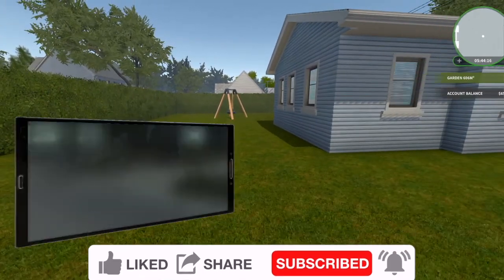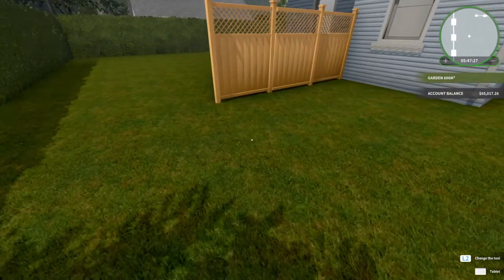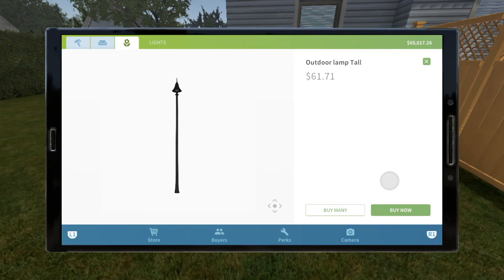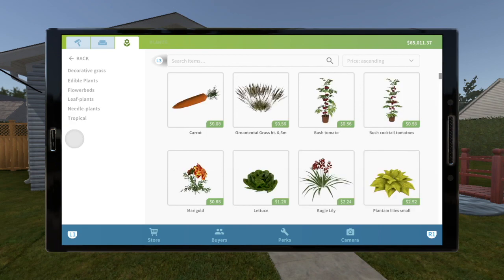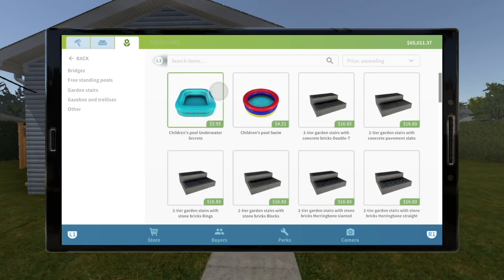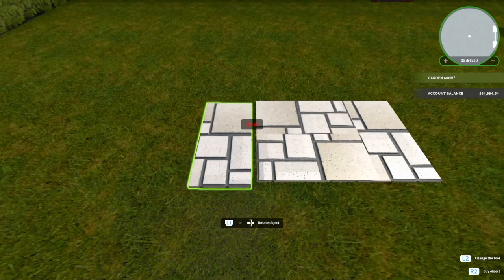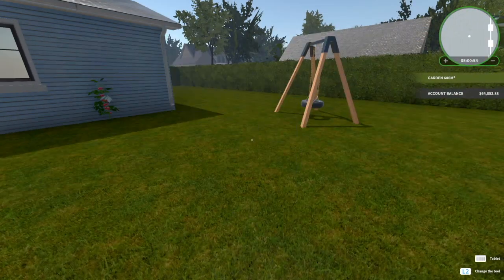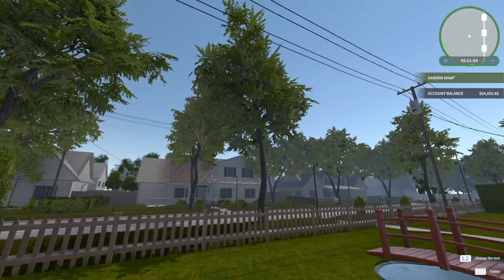House Flipper/Garden Flipper DLC PS4 Review "Should I Buy it?" "Is it Worth It?" CHECK IT OUT!!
Today I give you my review of the Garden Flipper DLC. I give my honest opinions and thoughts of things I like and things I think could be improved. Please take note that these are my opinions and may not reflect the way others feel.

I have also made playlists on my channel to make it more convenient for my watchers to find content they are interested in.

Games I love to Play: Cities: Skylines, House Flipper, Minecraft, Sims 4, Planet Coaster, The Tenants and more…